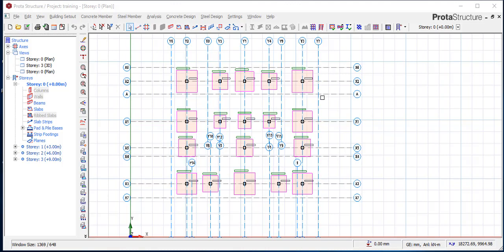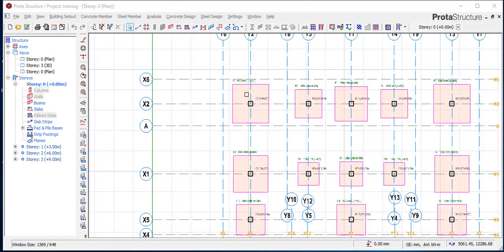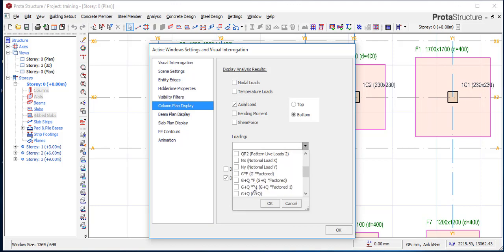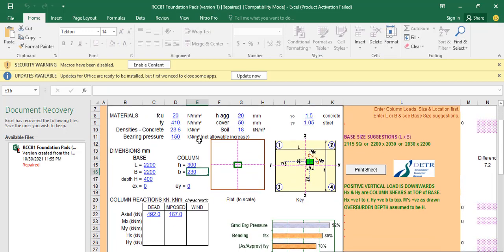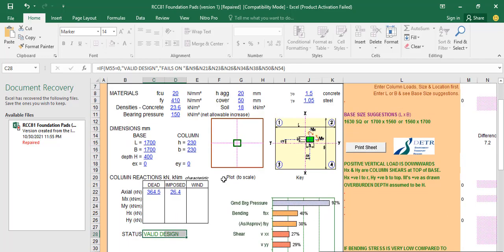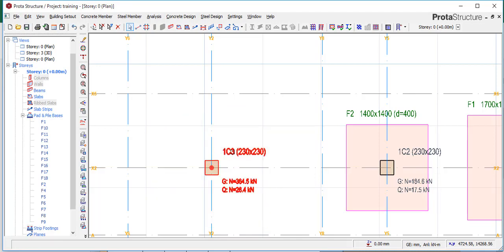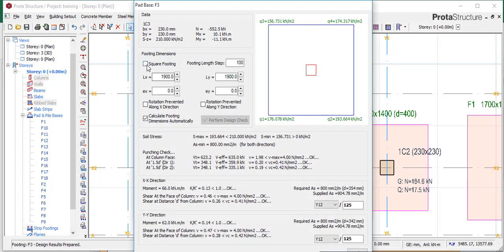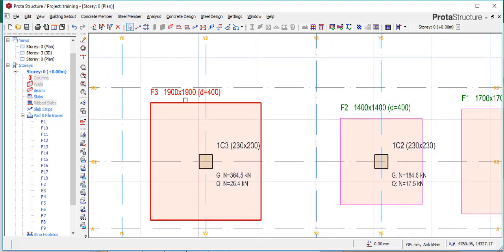protastructure tutorial: how to determine which prota structure version pad design is economical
this tutorial would help you determine which prota structure version is the most economical pad design